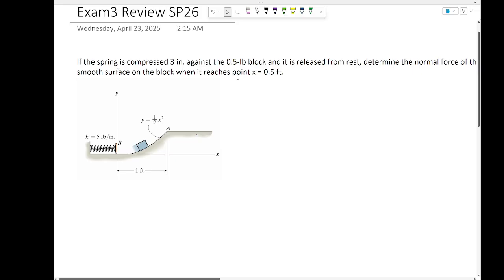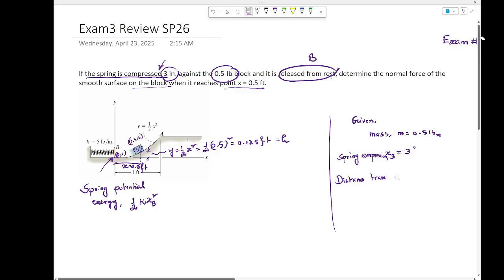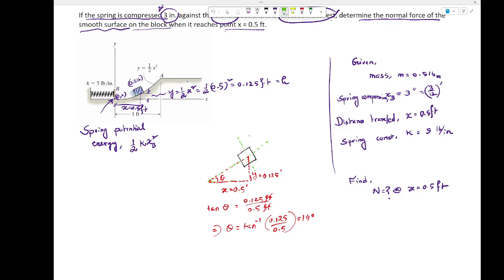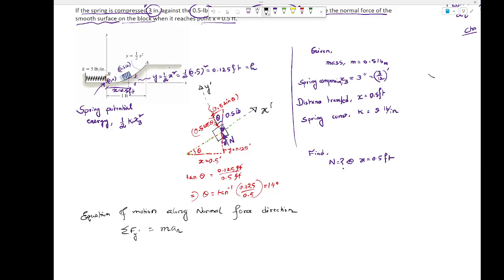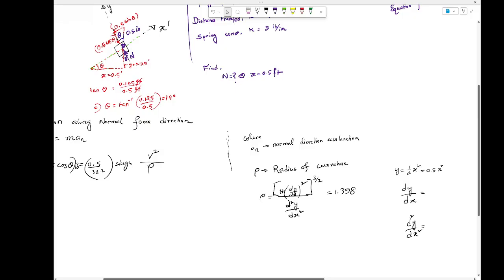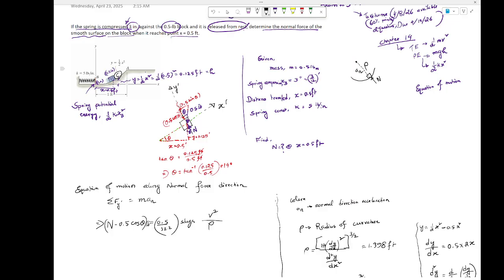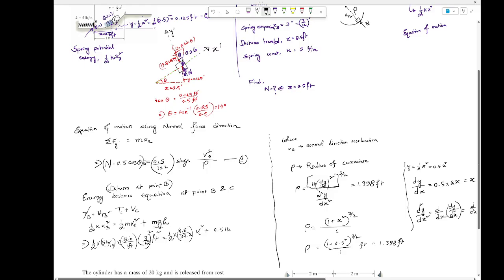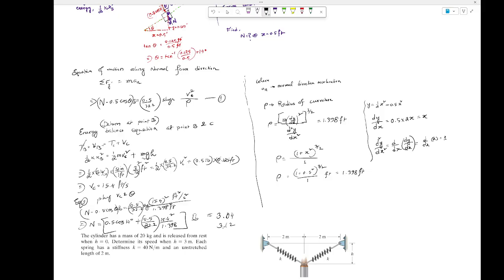ENGS202_Wk11L1_SP26